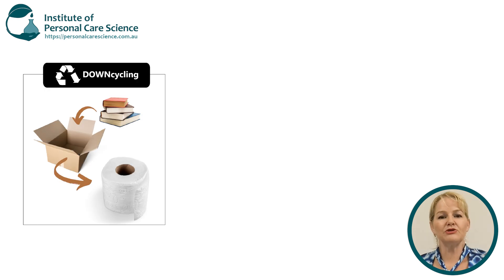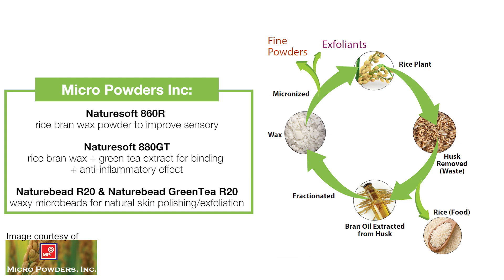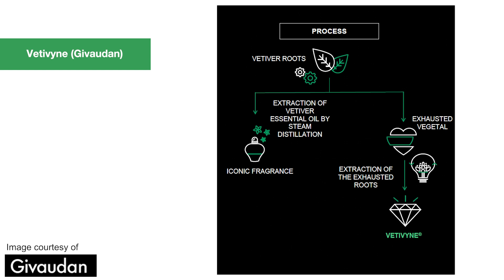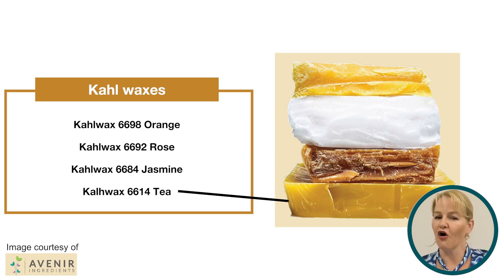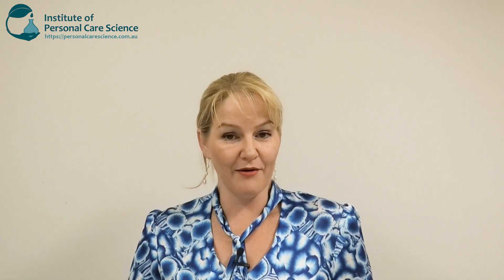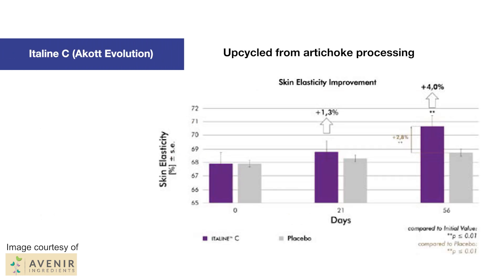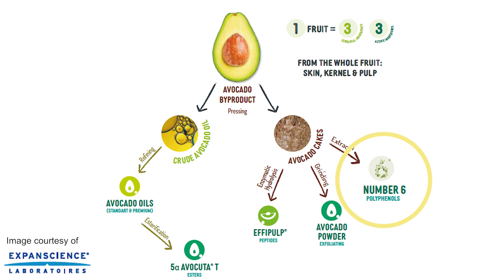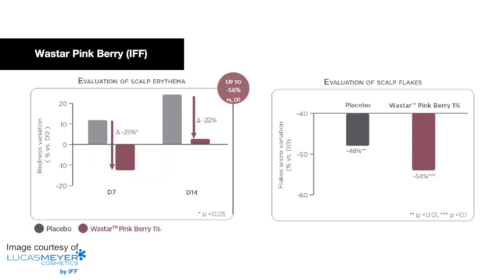Upcycled cosmetic ingredients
Upcycled cosmetic ingredients are one of the fastest growing sustainability trends. Find out about the latest functional and active ingredient launches with an upcycled cosmetic ingredient message for your future developments. Find out how, watch now!